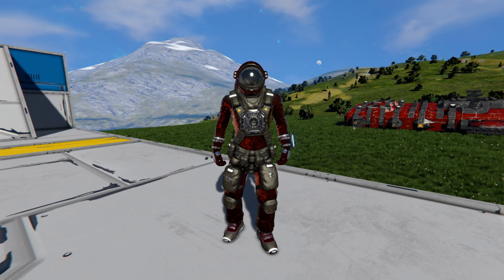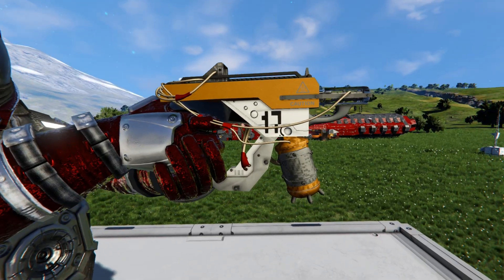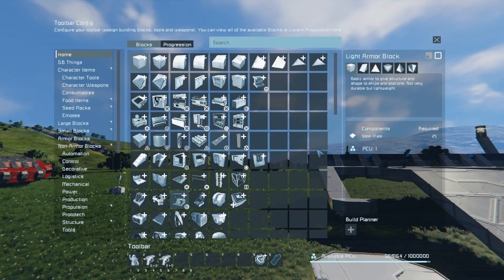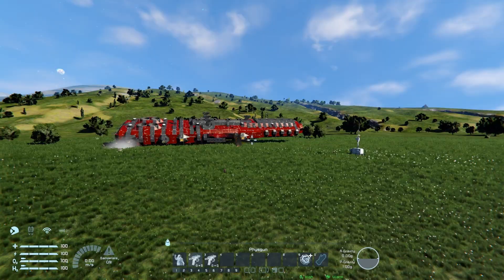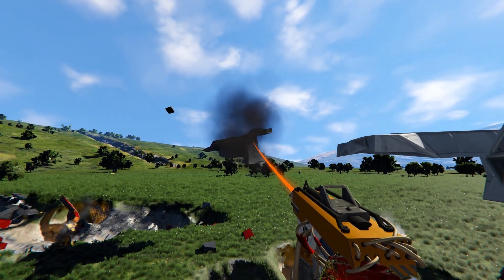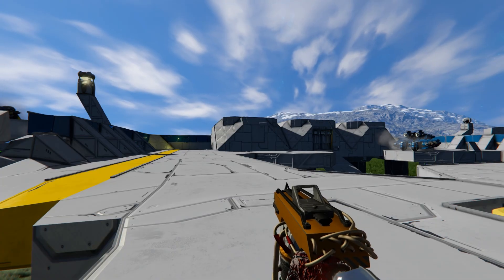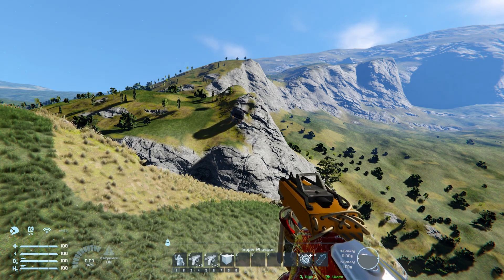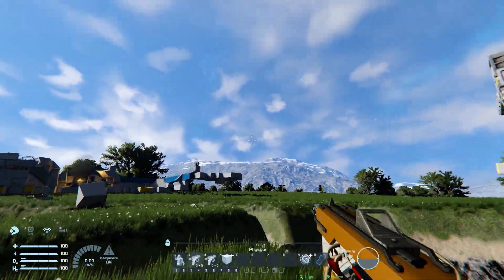The DB Physgun! - Space Engineers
This is the DB Physgun steam workshop mod for space engineers 2026 made by Bomb! This is basically the physgun from gmod but if your not familar with Garry's Mod then what this mod does is allow you to effortlessly pick up grids you own and move them around slowly! Meaning if you have any vehicles or parts of a ruined base you want to rescue or put into a grinding pit 0  you can do so with ease! In this space engineers mod showcase video 2026 I go over the DB Physguns looks and features, show off what it can do and in general just mess around with tit!

0:00 Intro
1:03 The Model
2:05 The Two Versions
2:48 Large Ship Demonstration
4:31Small Ship Demonstration
5:01 How It's Balanced
6:45 Blowing Up & Moving A Base!